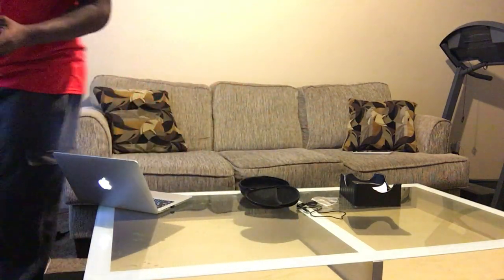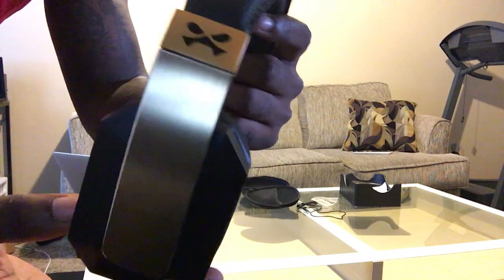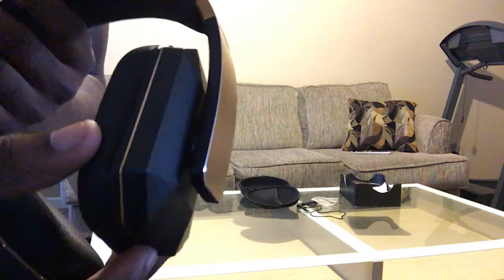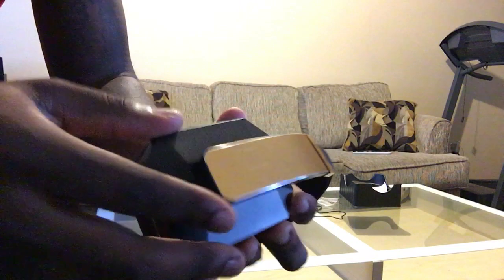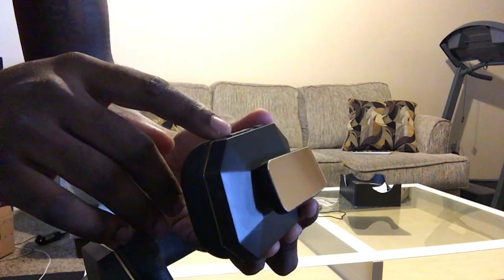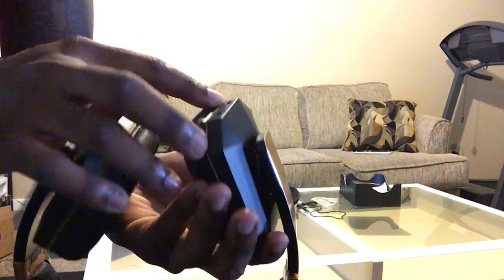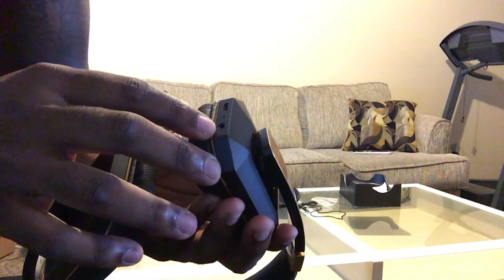GHOSTEK SODROP 2 UNBOXING & REVIEW